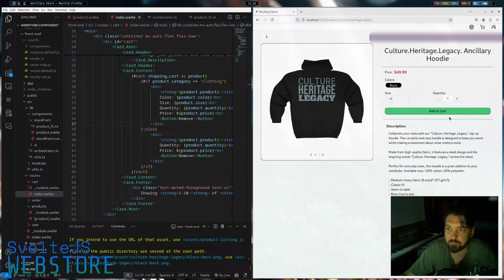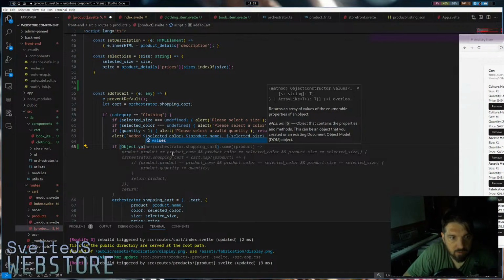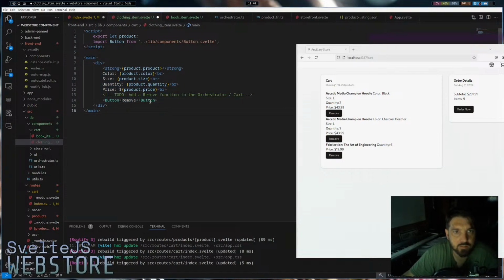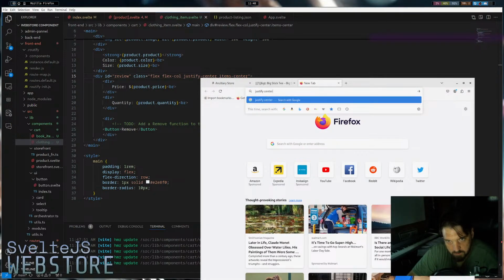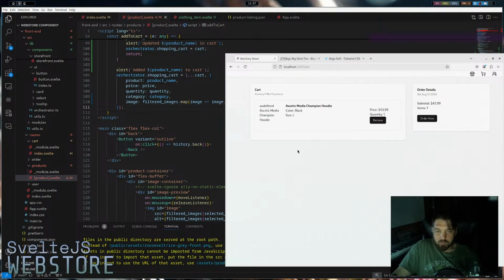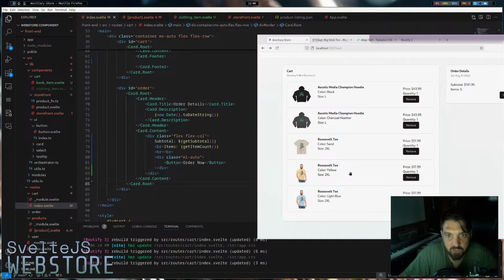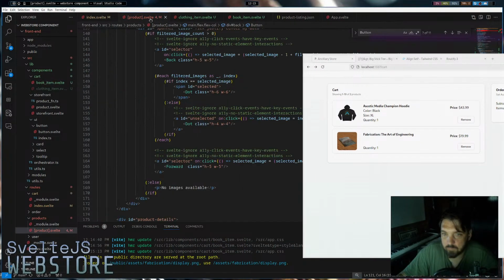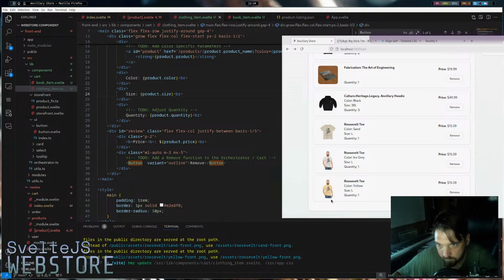Creating a Webstore from Scratch (Shopping Cart)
Using SvelteJS to create a webstore from scratch